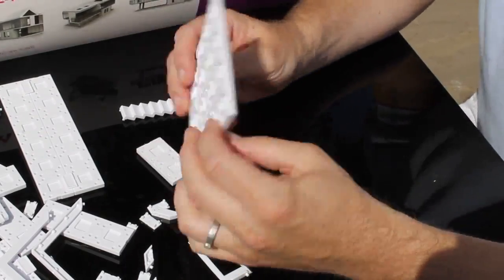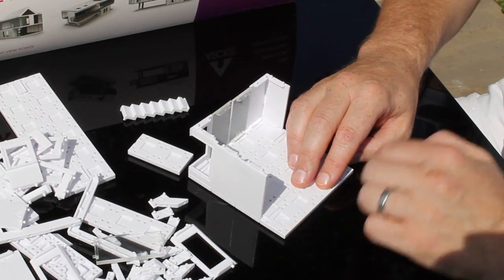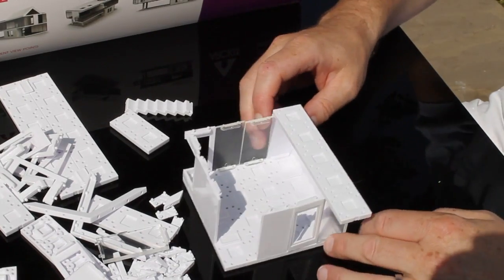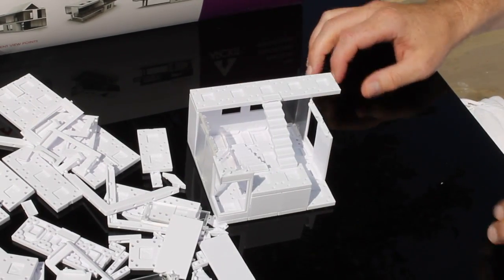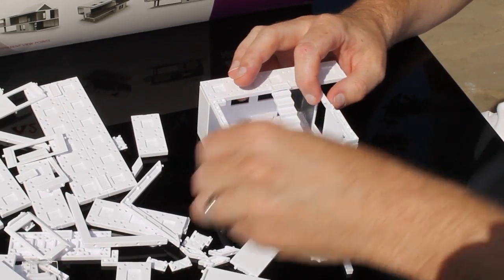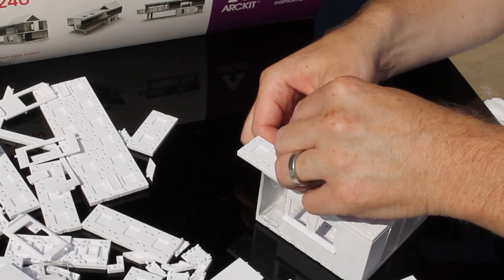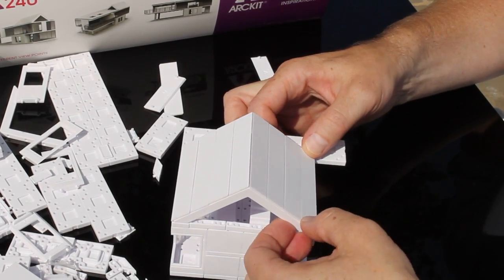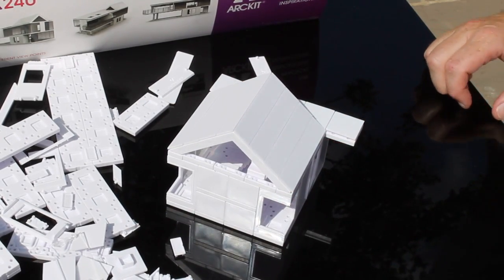Arckit - 10 Minute Build Demonstration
ARCKIT is a fast, flexible and reusable architectural model building design kit of parts that enables you to physically bring your ideas to life faster than ever before. Arckit was designed for architects as a new and advanced method of making real models.
By removing the difficulties of measuring, cutting, gluing and sticking associated with traditional model making, Arckit gives everyone the opportunity to create their own real architectural models of their projects. So whether you are doing a school project, a house extension, an internal layout or a completely new build, you can now physically explore numerous possibilities with Arckit. Imagine It Build It.